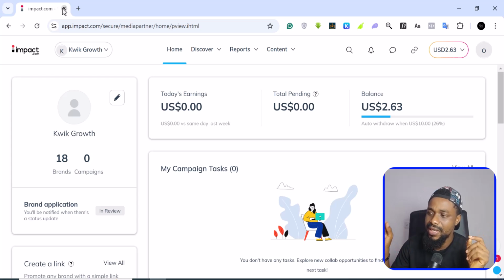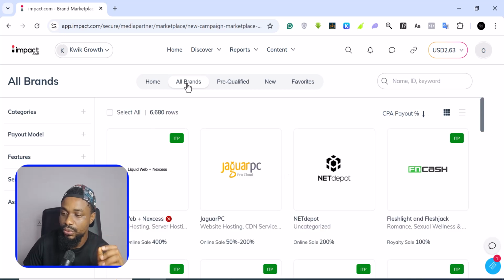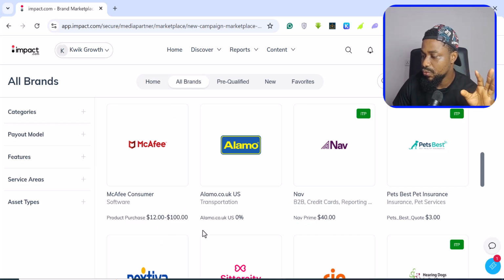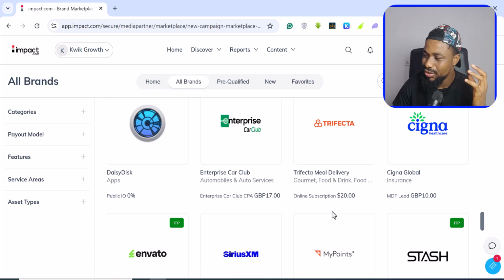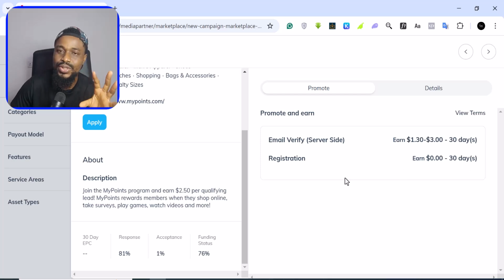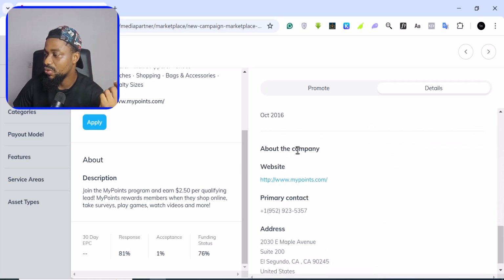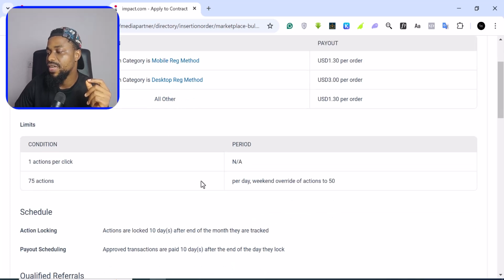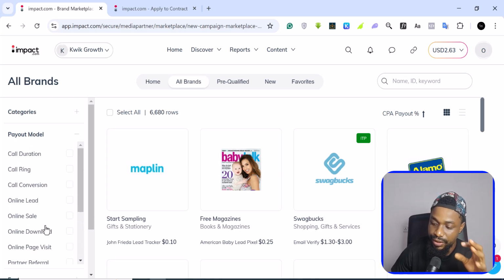Impact Radius Pay Per Lead Tutorial - 1 Email is $20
In this video, I walk you through an **Impact Radius Pay Per Lead tutorial**, showing you how one email can earn $30.

Use this Template to Get Instant APPROVAL on Impact.